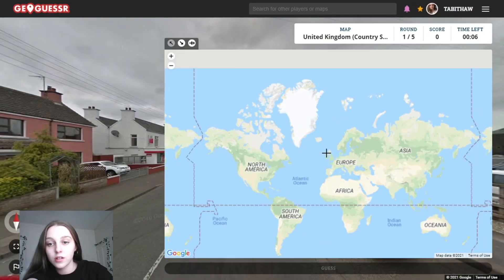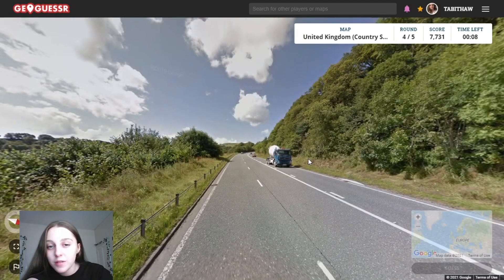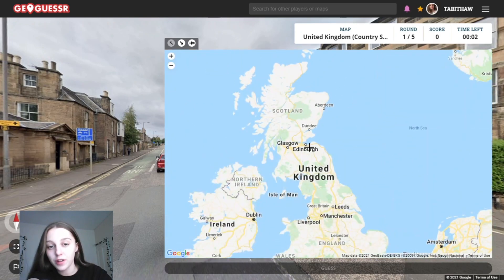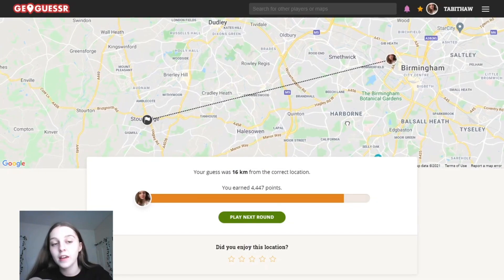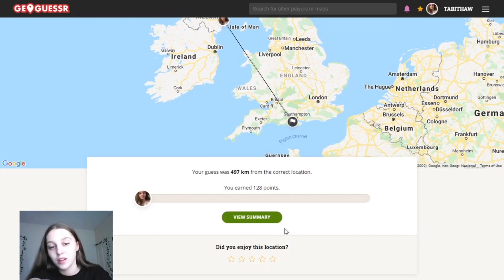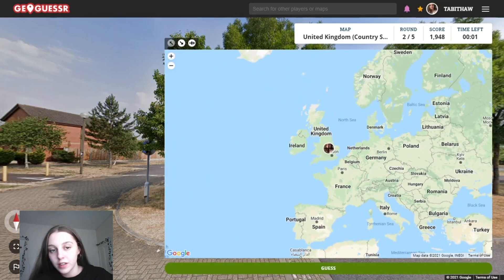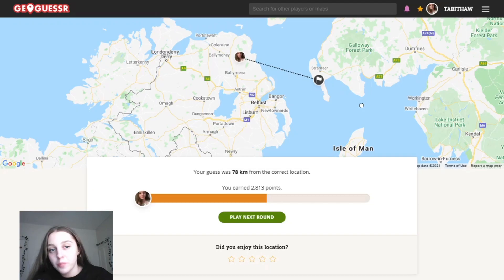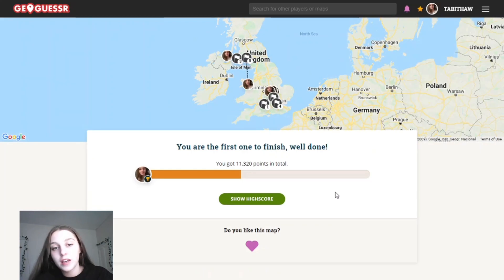GeoGuessr HARDEST FORMAT - NMPZ, 10 seconds, UK Map #2 - insane guess in Scotland?! (Play Along)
No moving, panning or zooming on Geoguessrs HARDEST FORMAT! I played on the United Kingdom map for the second time - did you think my Scotland (Edinburgh) guess was insane? This was pretty hard, and I’m not as good at GeoWizard or GeoPeter yet, but hopefully I’ll get there.

This isn’t the new distance Battle Royale, country streaks, or a perfect score - this is GeoGuessr NMPZ on the WolfTrekker UK map! (not a diverse world). You can also play along with me!